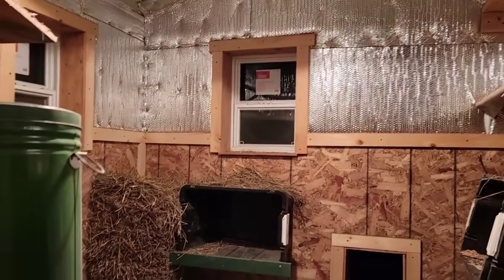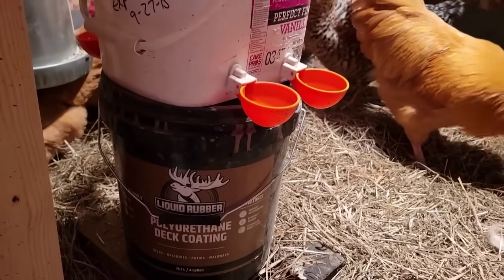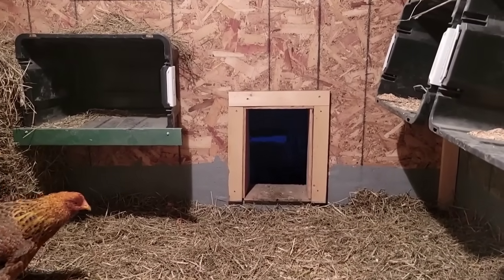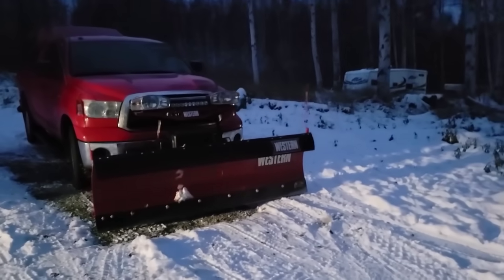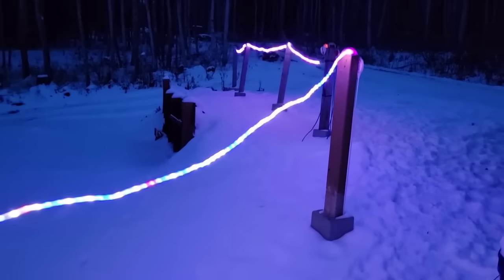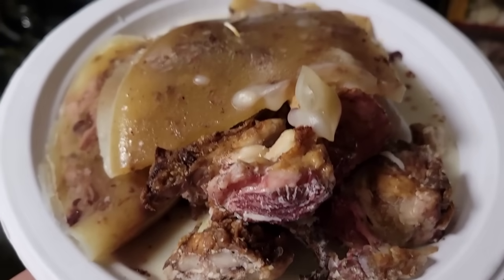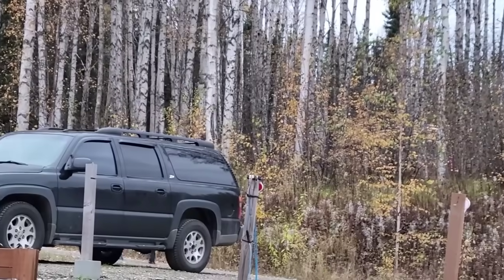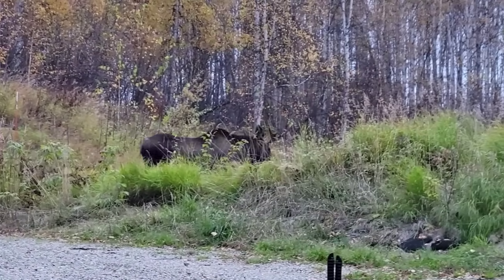The Coolest Thing I've Seen In My Alaska Front Yard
AMAZON STOREFRONT; ALSO WORKS FOR REGULAR SHOPPING: